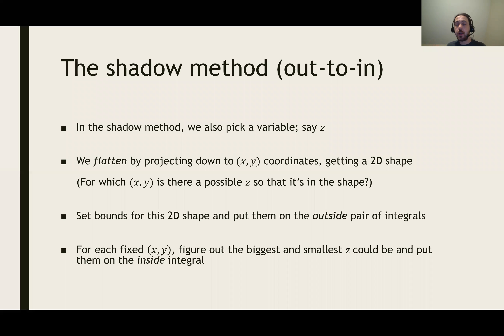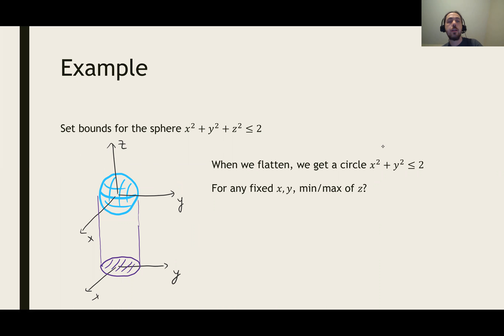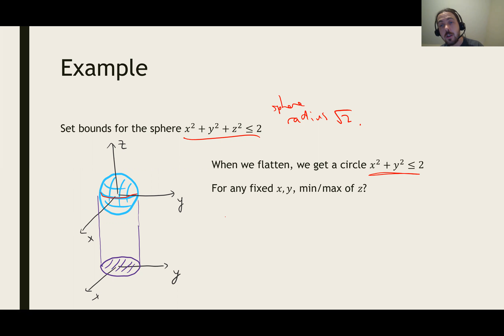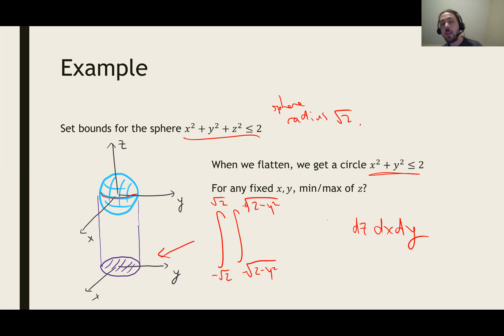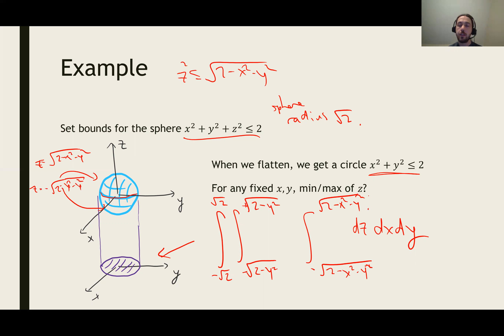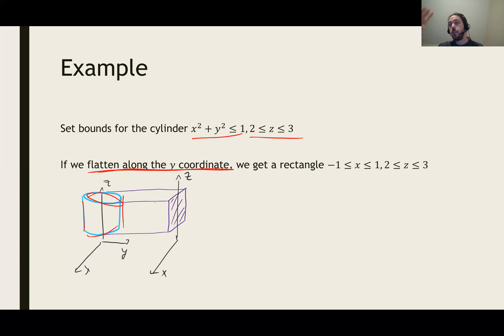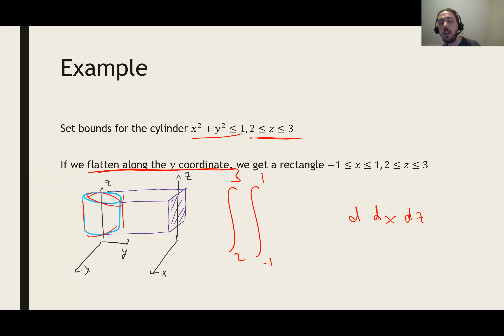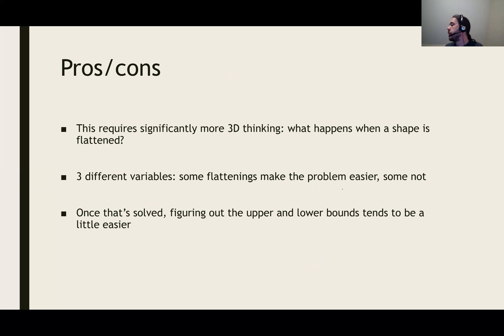Math 2374 Lecture 10D: The shadow method